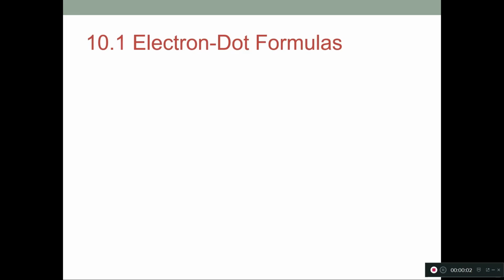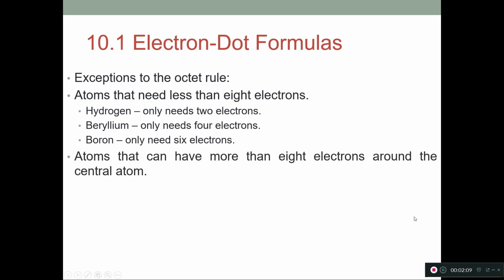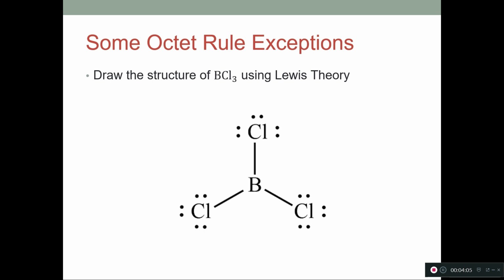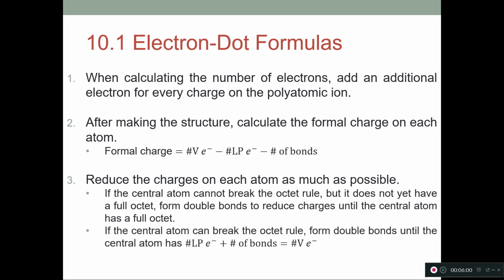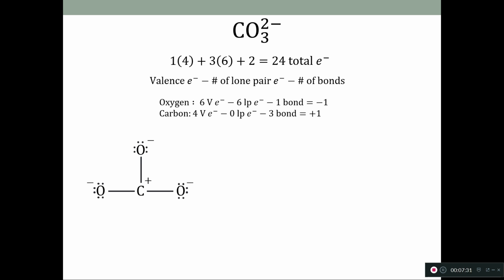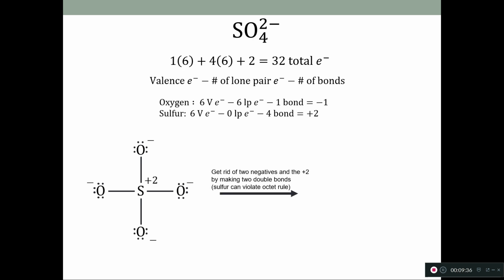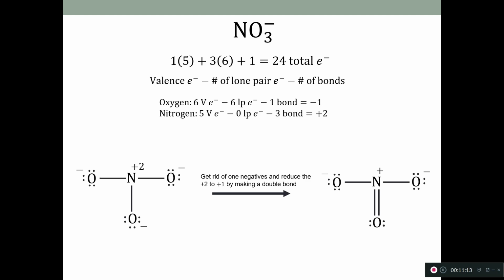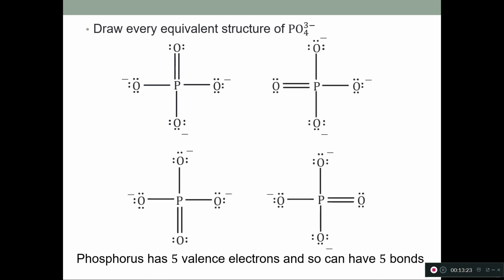Drawing Lewis Structures with Expanded Valence | General Chemistry Survey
Electron, lone pair, single bond, double bond, triple bond, octet rule, formal charge, central atom, terminal atom, Lewis dot structures, polyatomic ion, resonance structure.

Other places you can find content from me:

Amazon - Author Profile

Incarnate: Existence
Incarnate: Essence
Incarnate: Schism